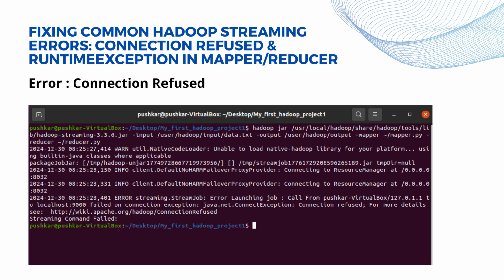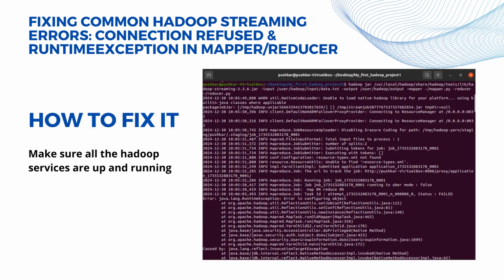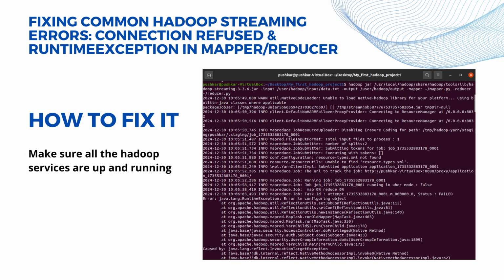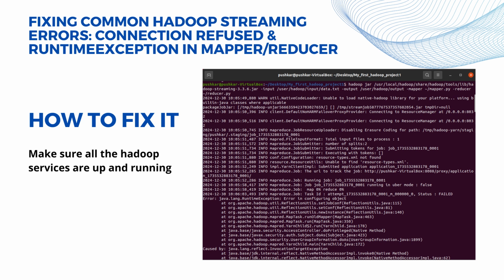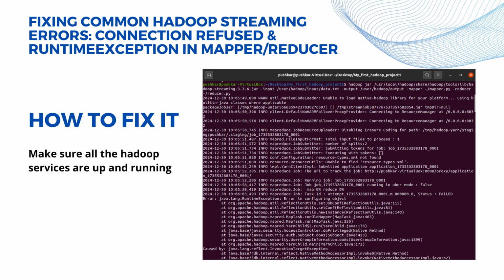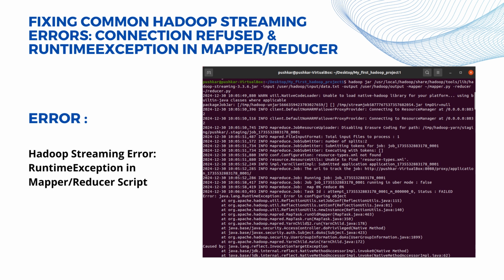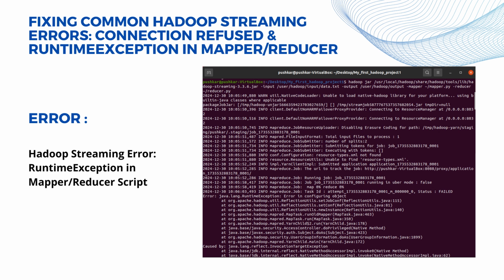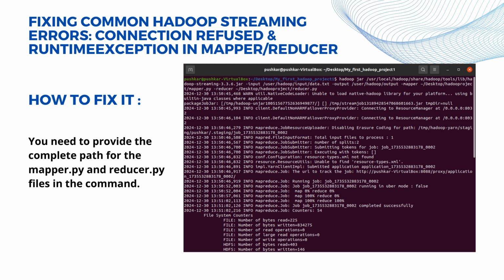Fixing Error 4: Connection Refused and Runtime Exception in Hadoop!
In this video, we dive deep into resolving Error 4: Connection Refused and Runtime Exception, a common issue faced while working with Hadoop or similar distributed systems.

Follow along as we:
🔹 Understand the root cause of the Connection Refused error.
🔹 Analyze common scenarios that trigger runtime exceptions.
🔹 Demonstrate practical debugging steps to fix the issue.
🔹 Provide tips to prevent similar errors in the future.

🛠️ Topics Covered in This Video:
✅ What is Error 4 in Hadoop?
✅ Connection Refused - Causes and Solutions.
✅ Handling Runtime Exceptions effectively.
✅ Live demonstration of fixing the errors step by step.

- Developers troubleshooting Hadoop setup or similar systems.
- Students and professionals learning Big Data technologies.
- Anyone facing runtime or connection issues in distributed computing.

If this video helped you fix your issue, share your experience in the comments below. Your feedback keeps us motivated to create more helpful content!